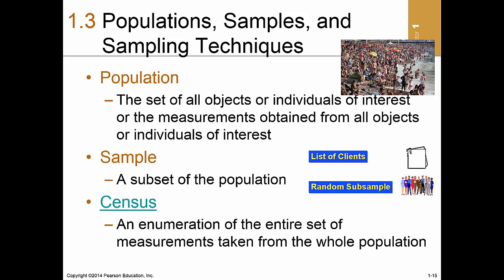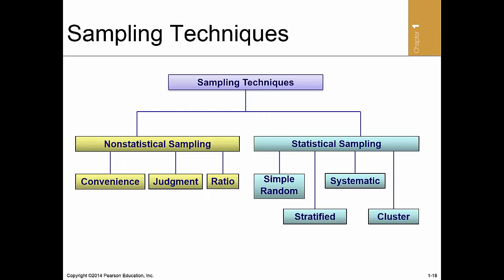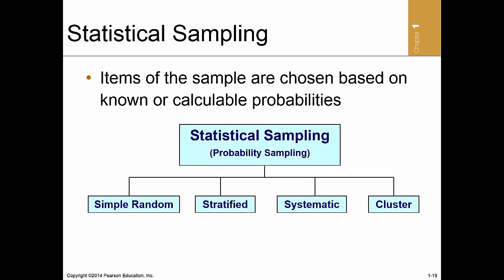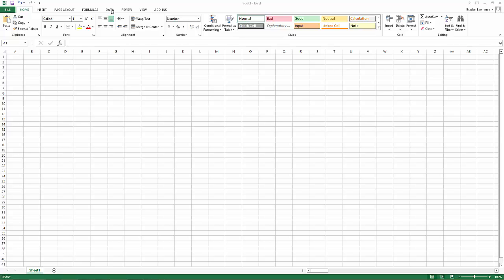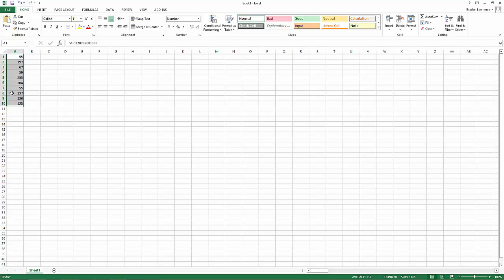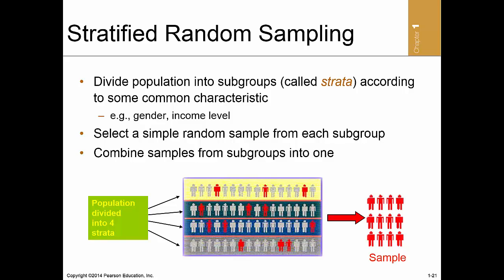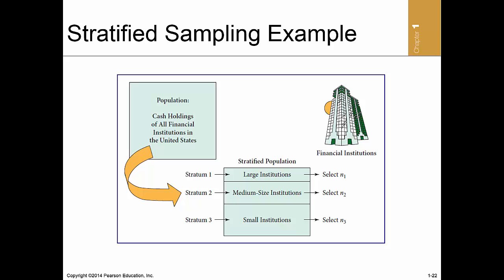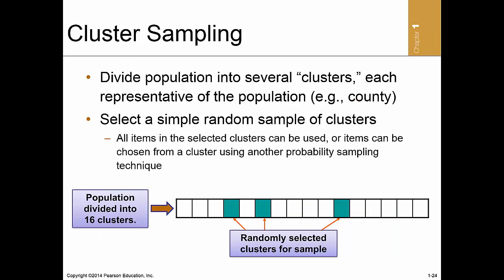1.3 - Populations, Samples, and Sampling Techniques